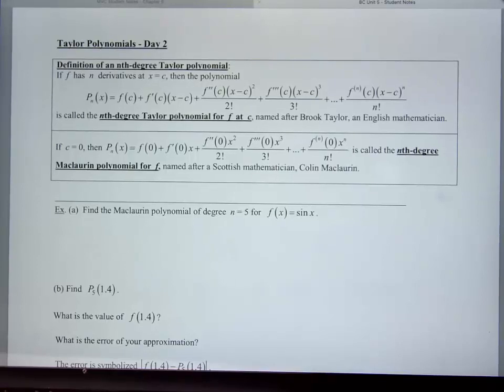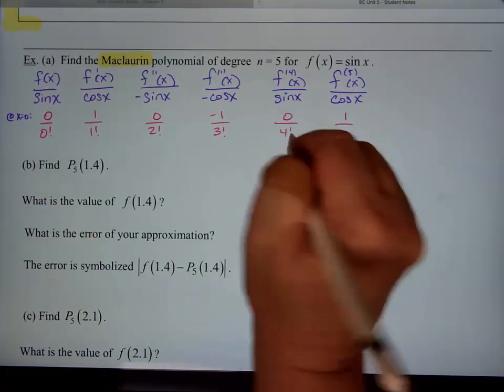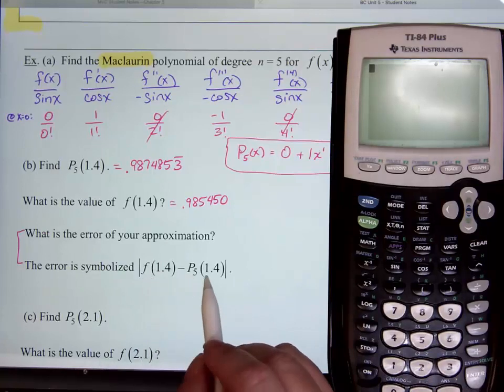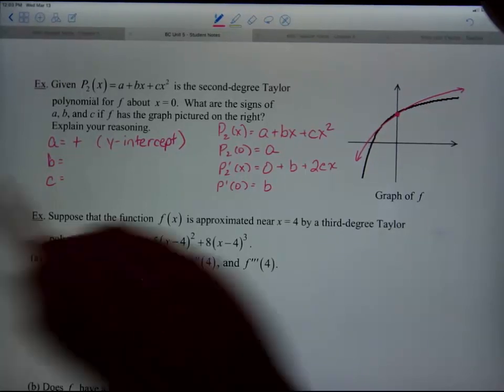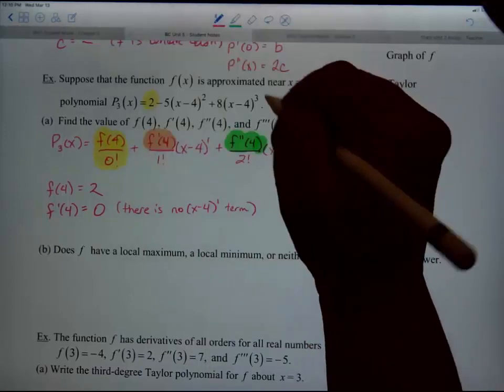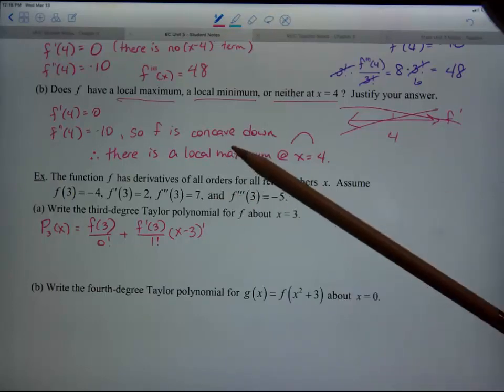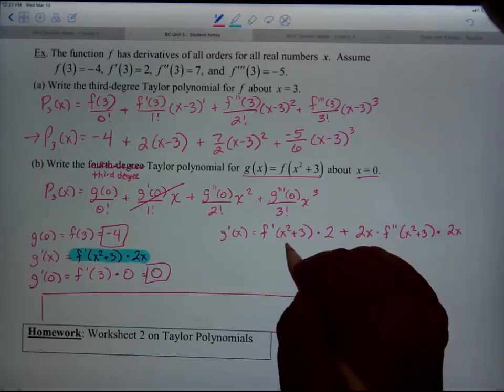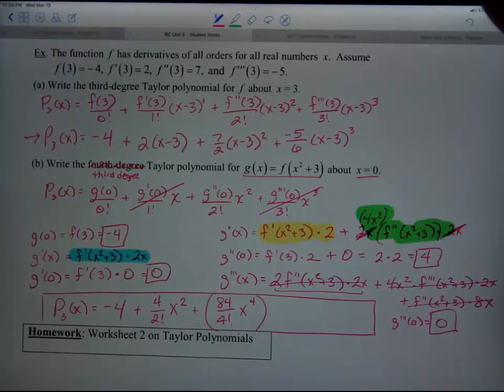Taylor Polynomials Pt 2 2019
This video goes beyond the calculation of Taylor and Maclauren Polynomials and covers the types of questions that the AP Exam may ask about these polynomials.